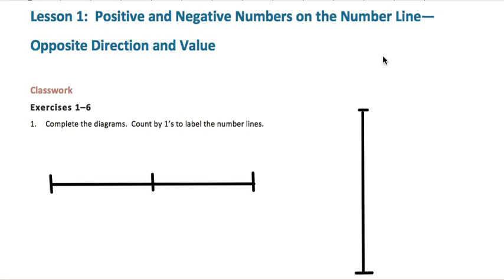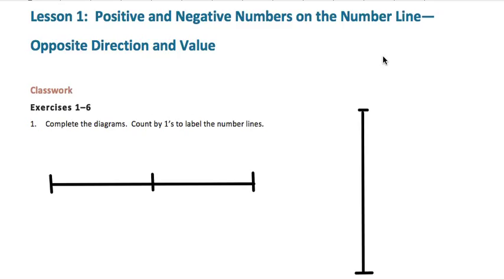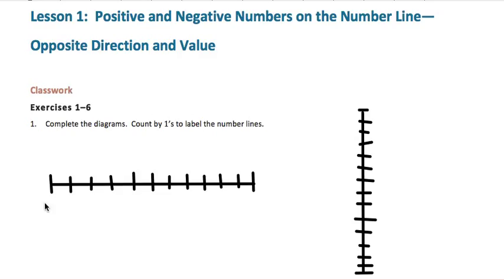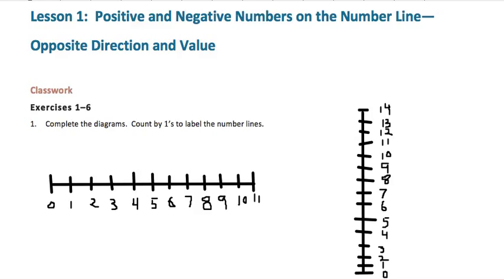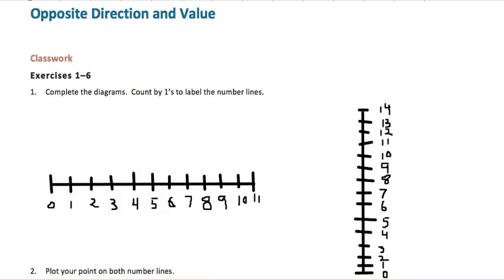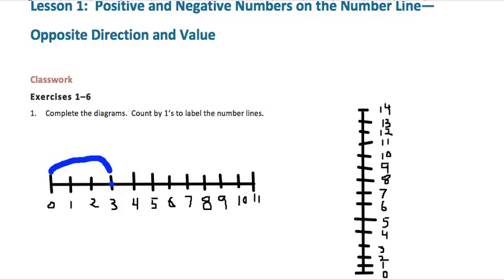Math 6 Module 3 Lesson 1